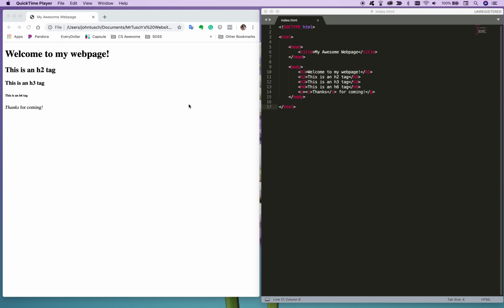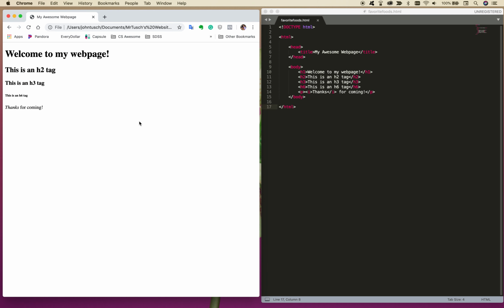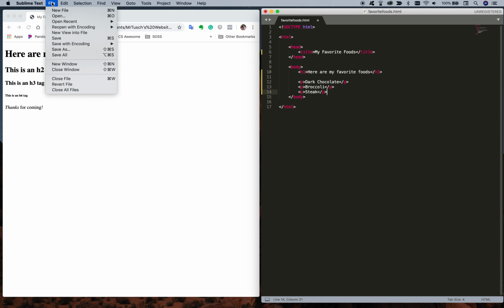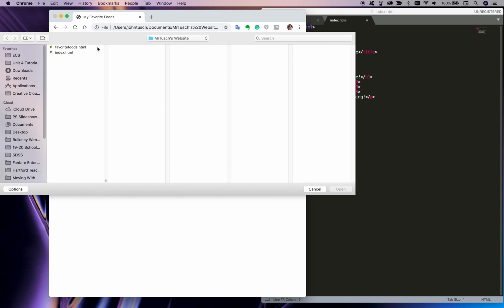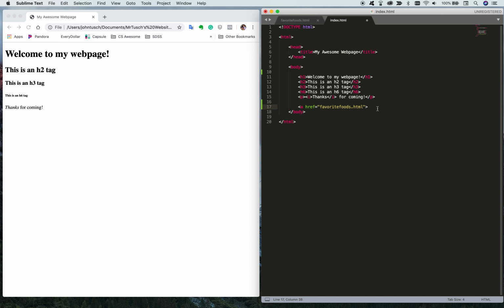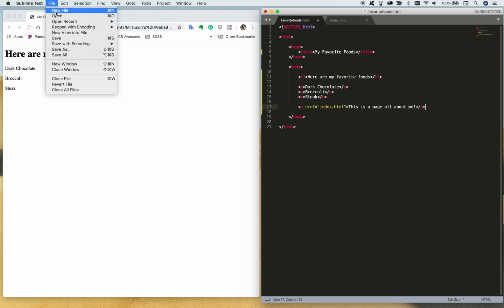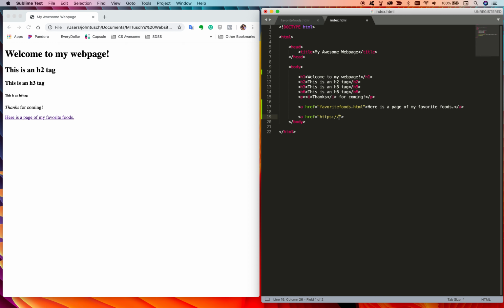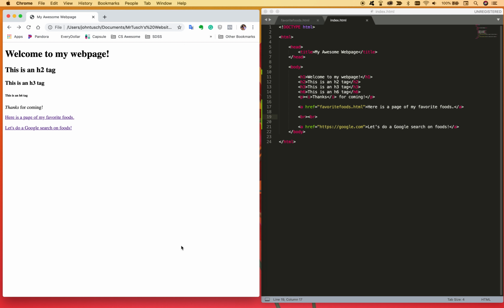HTML Lesson 2 (2019-2020)